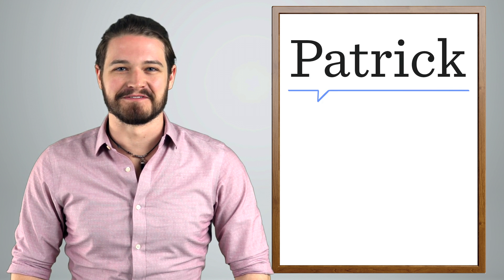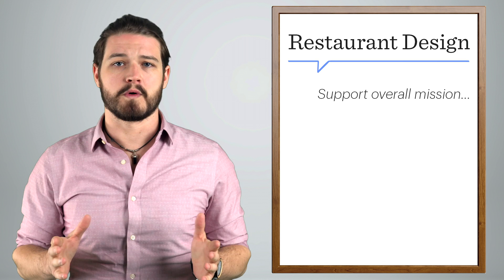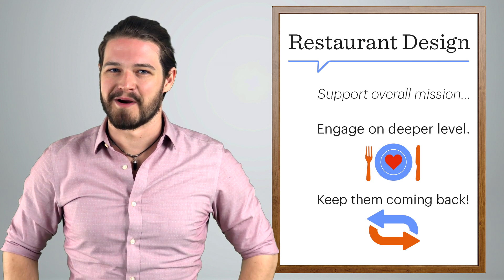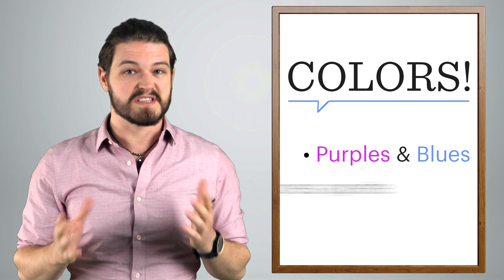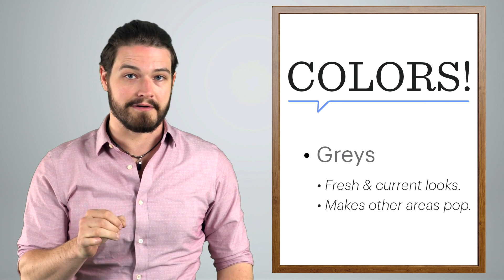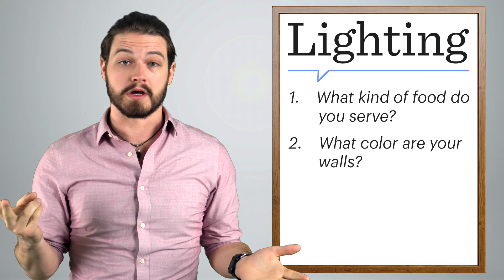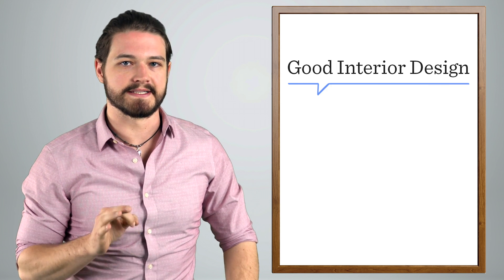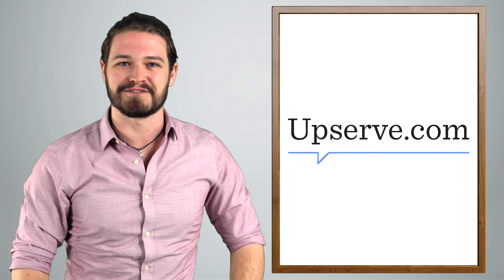Whiteboard Wednesday: Restaurant Interior Design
Serving quality food is crucial to the success of any restaurant. However, having a delicious menu isn't the only driving factor of success. The ambiance produced by the interior design of your restaurant is just as important as what you're putting on plates and in glasses.